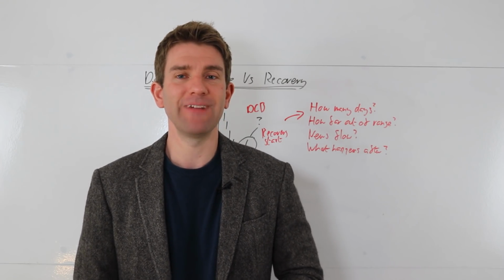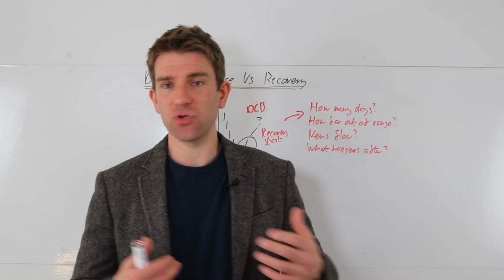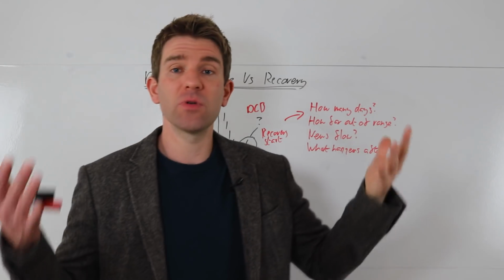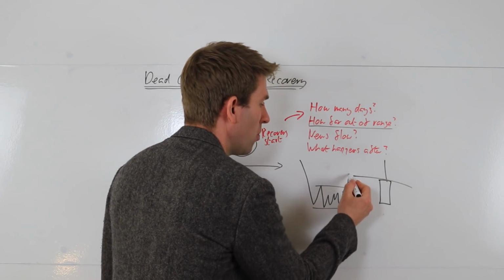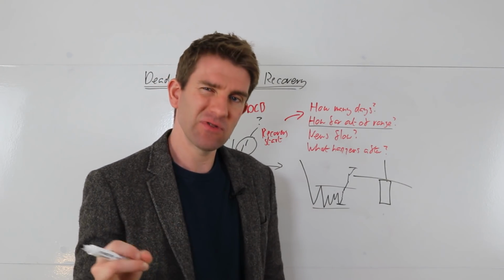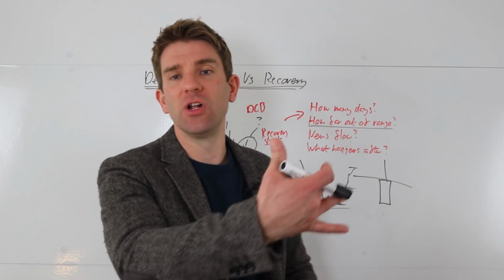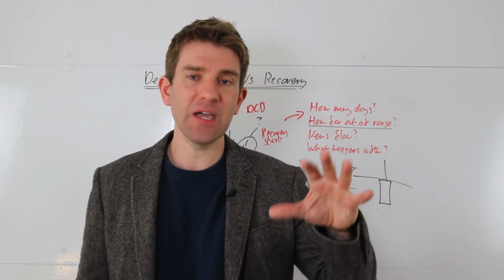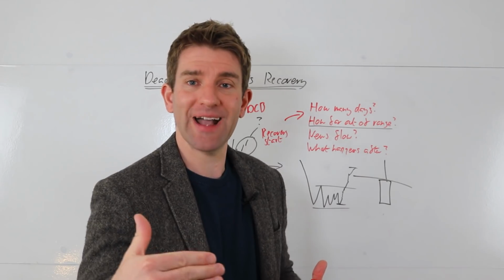Stock Market Recovery or Dead Cat Bounce!? ⛹️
Stock Market recovery or dead cat bounce? Is this a dead cat bounce or a sustainable recovery? What is a dead cat bounce?  What are the clues to look for to spot the difference between a dead cat bounce off the lows and the start of a recovery?  You can't really know for certain until after an event and most of these things are fluid and can change rapidly.   Most of the times if its something that has shocked the markets a V-shaped recovery isn't really the most likely scenario.  If you go back a long period of time big shocks tend to push lower on the extreme panic and liquidations, then there's a push higher and another slower drift lower.  How many days is the bounce - the longer it goes the longer you think that it is a recovery but you don't want to chase it. OK.

81.7% of retail investors lose money when trading CFDs and spread betting with this provider. You should consider whether you understand how spread bets and CFDs work, and whether you can afford to take the high risk of losing your money.